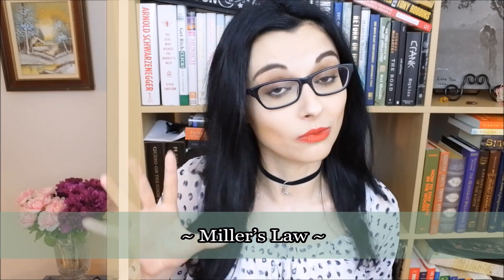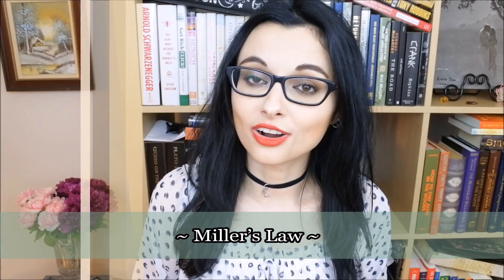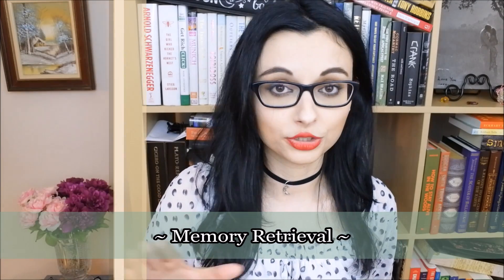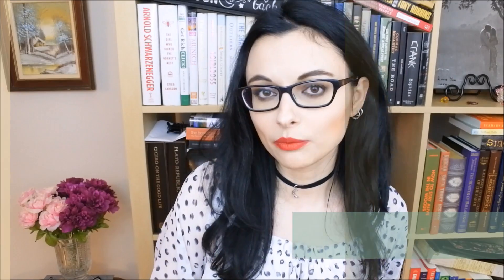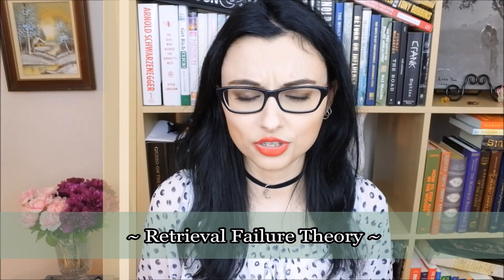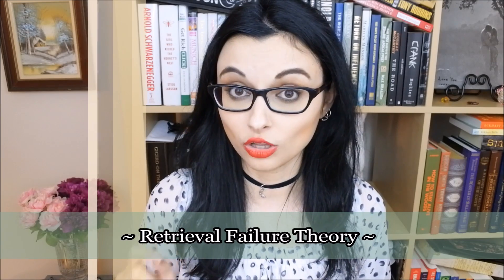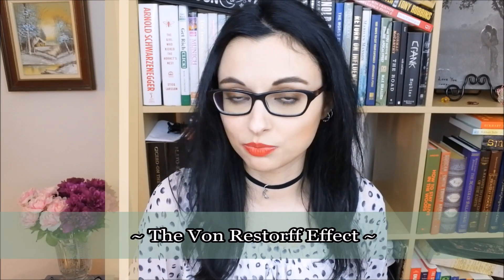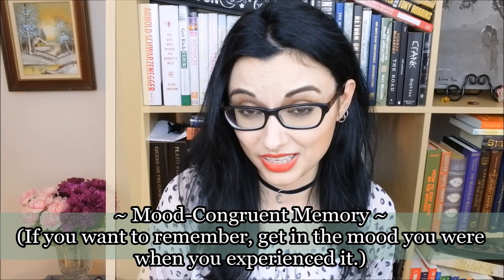8 Psychological Theories on Memory & Learning // Study Smart & Ace Your Finals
8 Psychological Theories on Memory & Learning // Study Smart & Ace Your Finals

1. Memory Encoding
2. Miller’s Law
3. Retrieval
4. Trace Decay Theory
5. Interference Theory
6. Retrieval Failure Theory
7. Von Restorff Effect
8. Mood-Congruent Memory

Good luck with your finals!! You got this!! ^__^

P.S. For those of you that were asking about my outfit, I got it